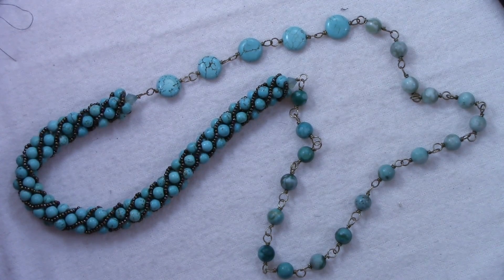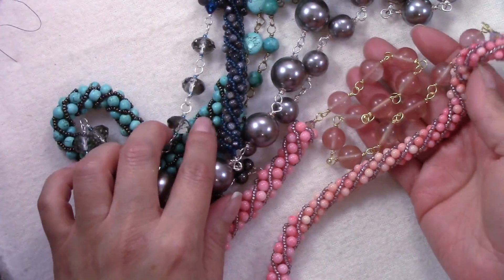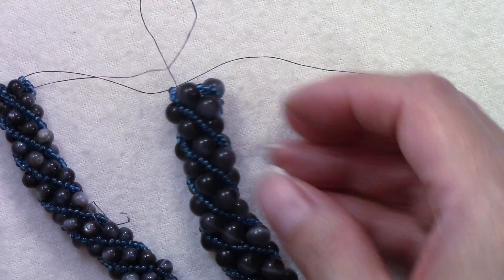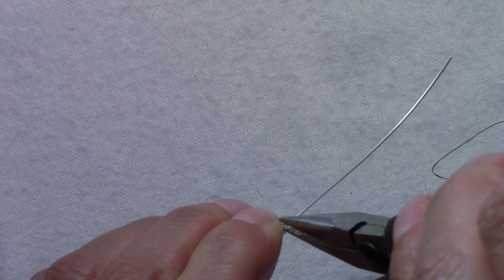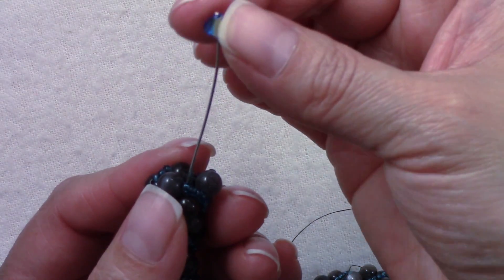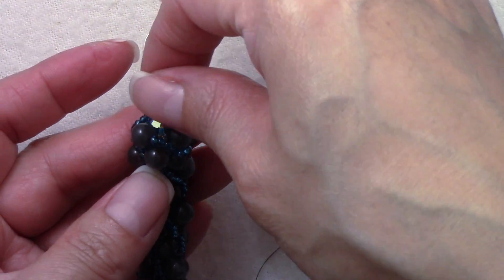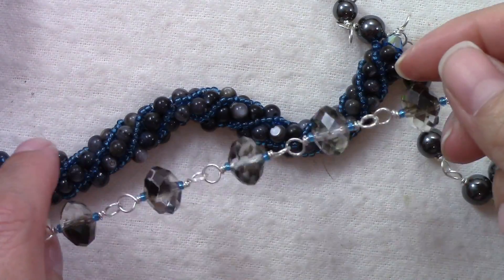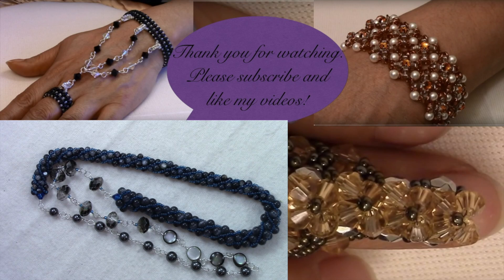Russian Spiral and Wire work Necklace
Bracelets, Earrings, Necklaces Rings and more, step by step tutorials everything you want to learn about Handmade Jewelry.

MarielBeadsandBeyond channel is dedicated to make a step by step video tutorials of Handmade Jewelry, Learn how to make Custom Jewelry,  DIY Bracelets, Necklaces, Earrings, Rings. You can learn Basic Stitches like Herringbone Stitch, Peyote Stitch, Right Angle Weave, St Petersburg Stitch,  Brick Stitch, Ladder Stitch, Spiral Stitch, Russian Spiral, Square Stitch Etc.

All My YouTube Videos are the property of MarielBeadsandBeyond. Not to be copied or reproduced without written permission of MarielBeadsandBeyond.